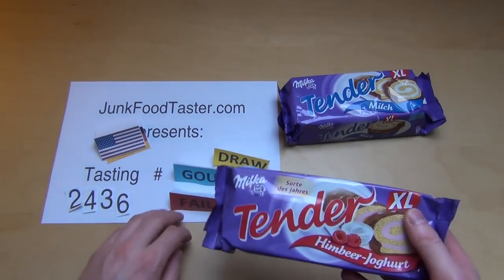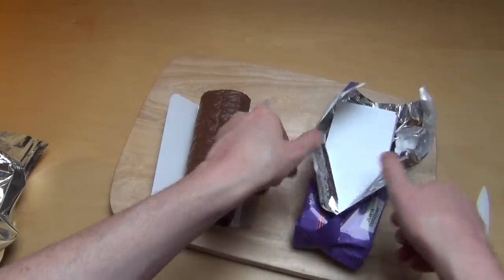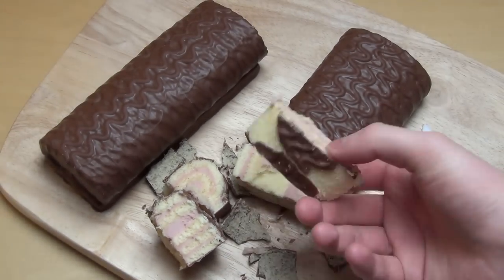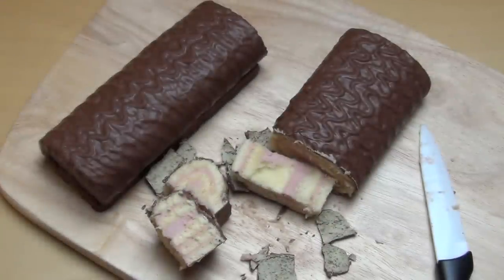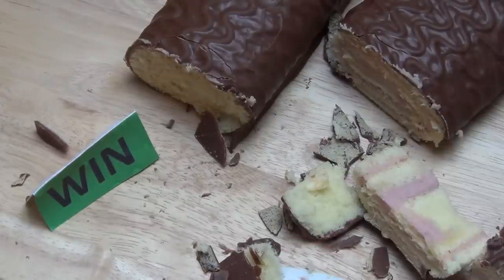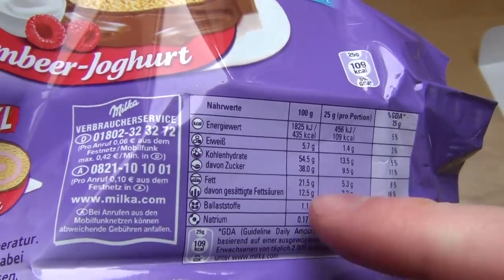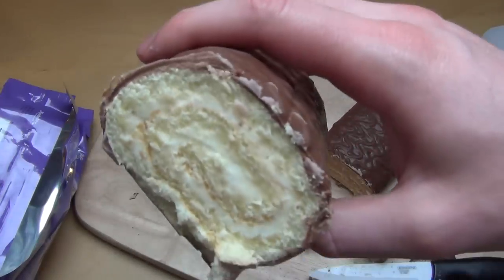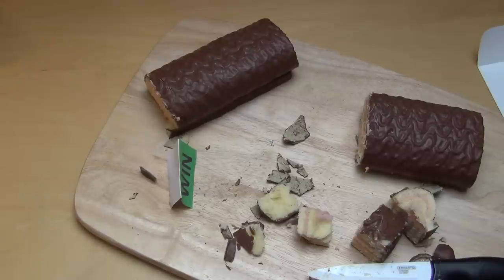Milka Tender XL [Milk and Raspberry Yogurt]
Please rate this product (plus 3 Images and thousands of more reviews). This is a super size version of the soft chocolate and cream cake Tender by Milka. The cream flavors are milk and raspberry yogurt, both are great.
German starts 4:40